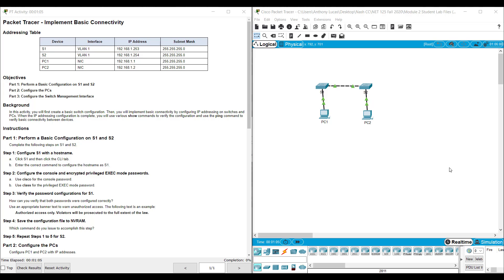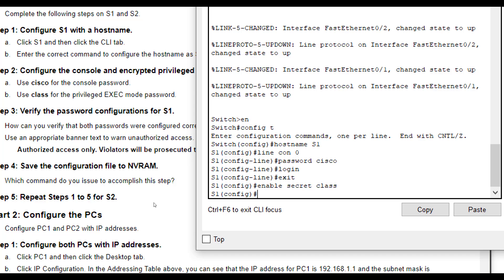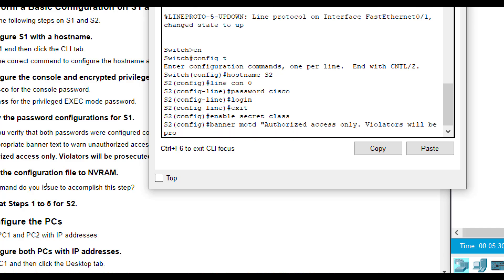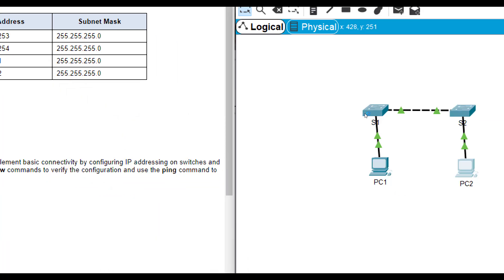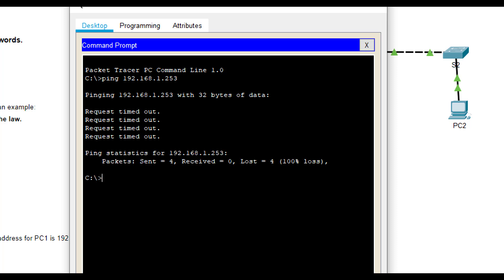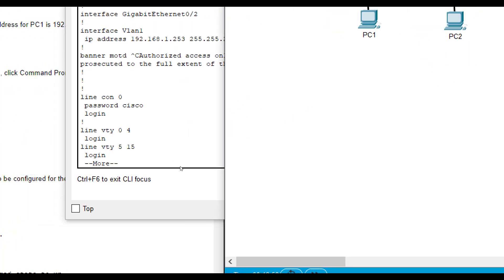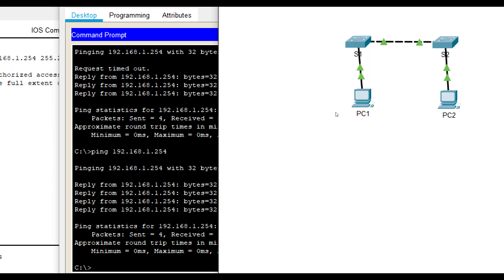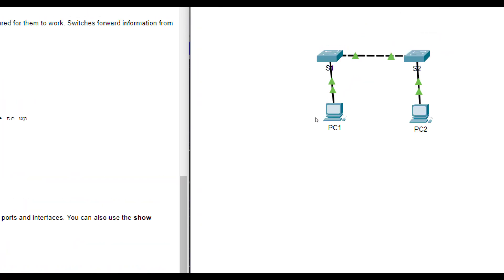Packet Tracer 2.7.6 - Implement Basic Connectivity (NET 125)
This video walks through completing Packet Tracer 2.7.6 - Implement Basic Connectivity. This Packet Tracer assignment is part of the CCNAv7 Intro to Networks Cisco Networking Academy curriculum. This is part of Nash CC's NET 125 course.